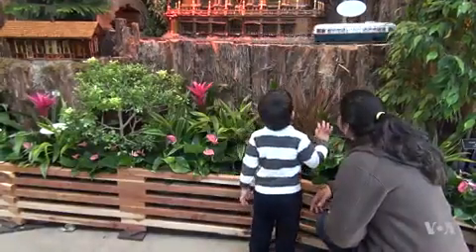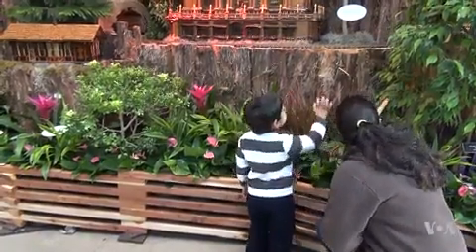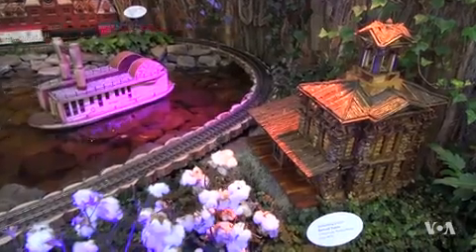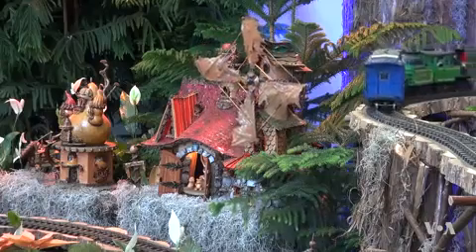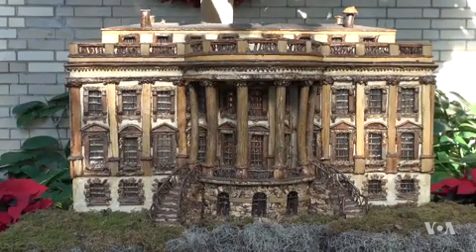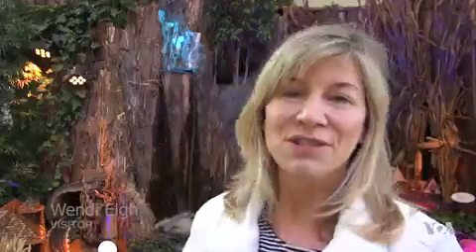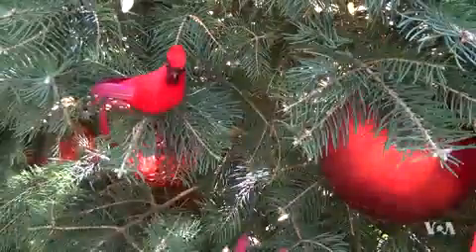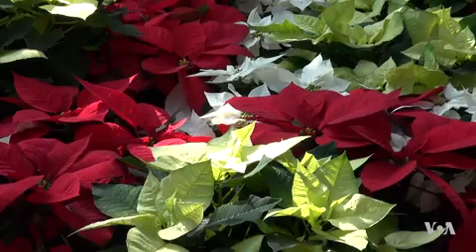Trains Chug to Historic Railroad Stations at US Botanic Garden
Every year, thousands of visitors come to the U.S. Botanic Garden in Washington to enjoy the Christmas decorations, holiday plants and model trains. This year, the garden has its largest ever display of toy trains chugging around replicas of historic railroad stations in the United States. As we hear from VOA's Deborah Block, the railroad stations are made from some unusual materials.VOA NEWS